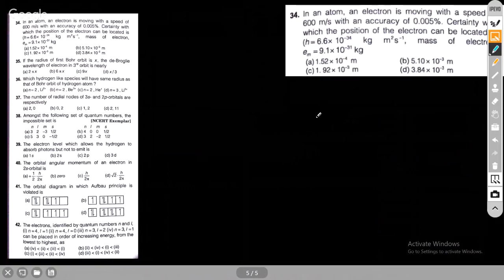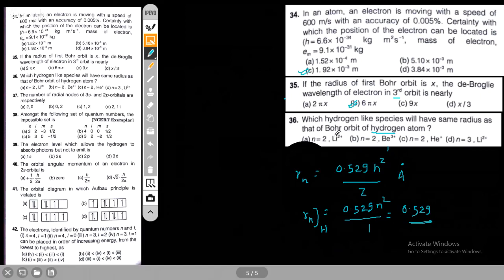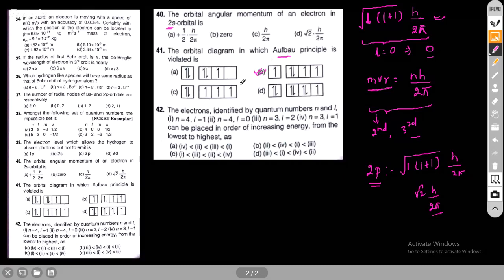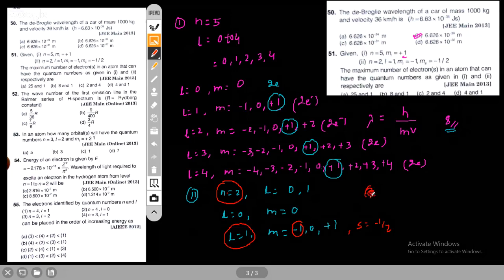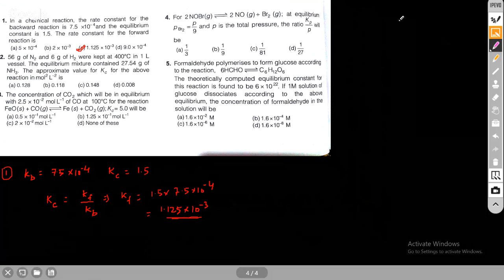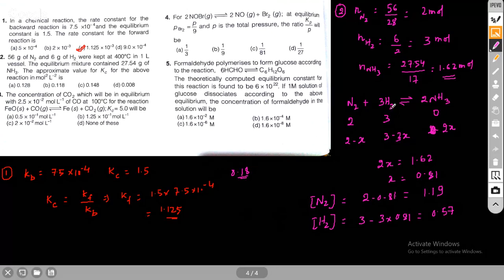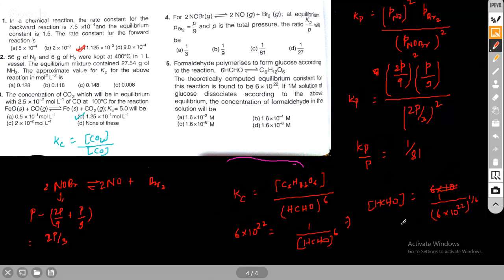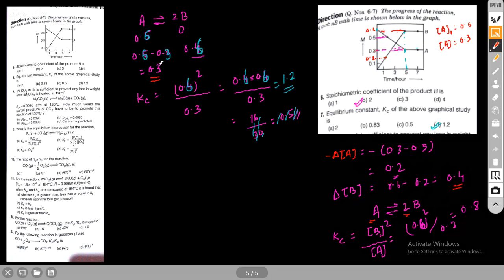Atomic Structure & Chemical Equilibrium - Problem Solving